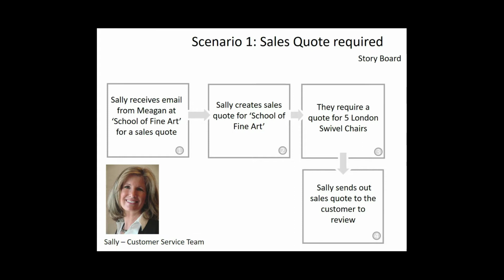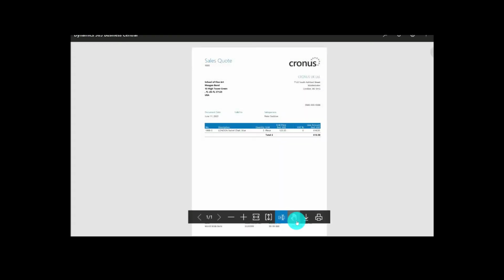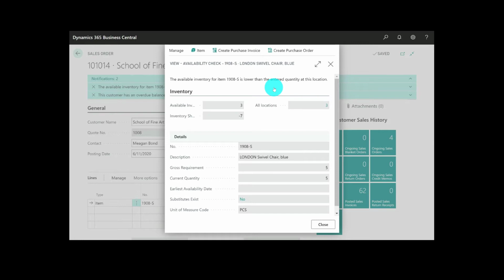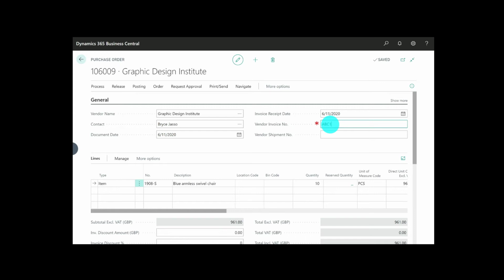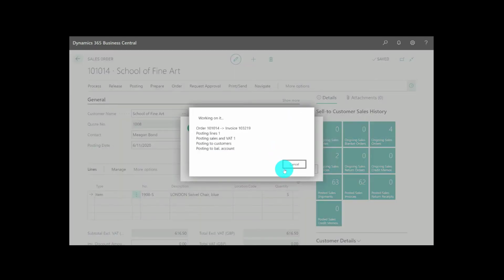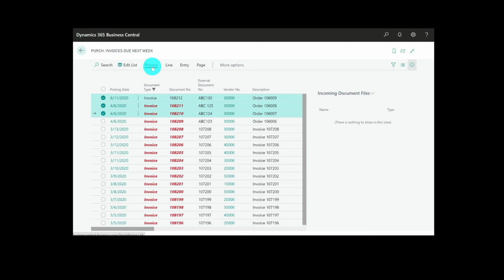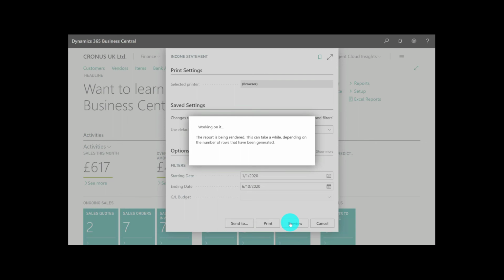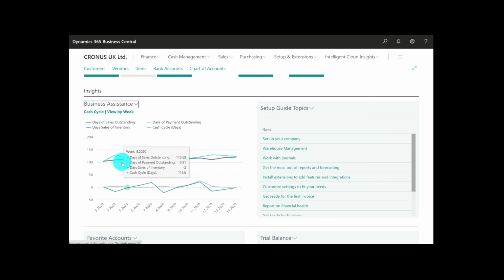Cowry Business Central Demo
An 8-minute demo of using Microsoft Dynamics Business Central in real world scenarios.